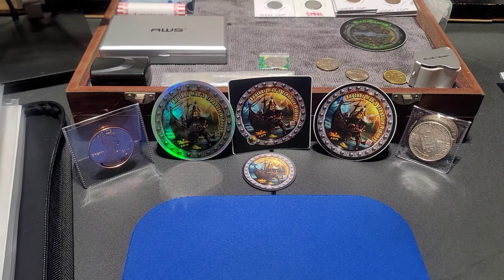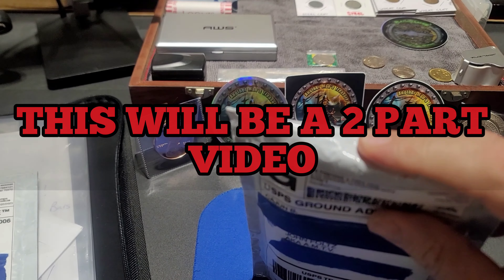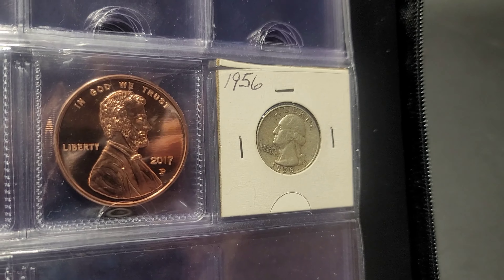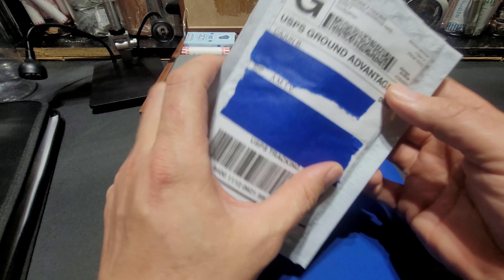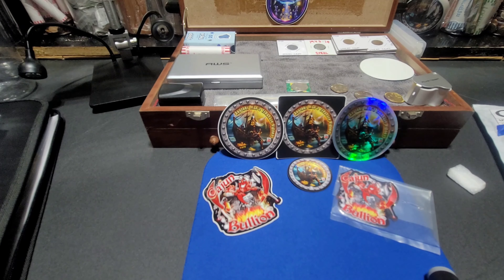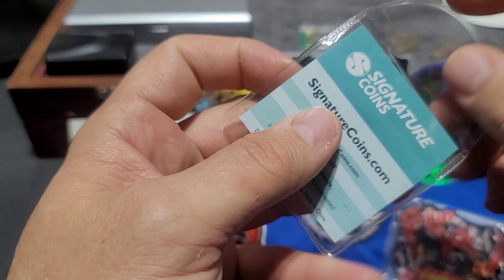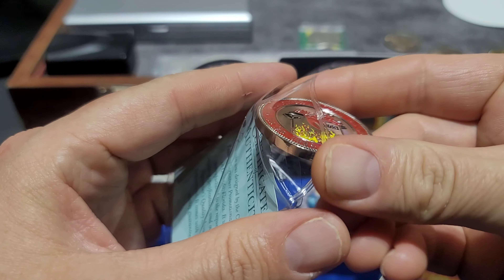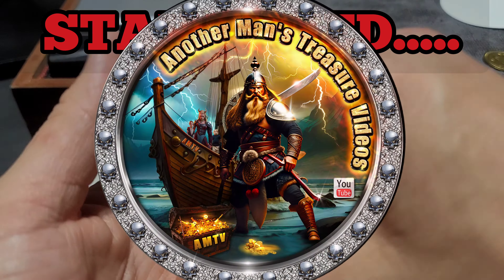CAJUN BULLION CHALLENGE COIN! / MAIL CALL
An awesome mail call / shout out from my man Jim over at @cajunbullion.

Collectors, you can now browse and buy some of my finds on Ebay! Tap or click the link to take you straignt there!👇

STICKER MULE

If you are considering using Sticker Mule to have stickers made, or thinking about buying any other products from them, tap this link and you will get $10.00 off your first order.

Full disclosure, if you use my link, I will also get a $10.00 Sticker Mule store credit which would be totally fine with me! So thank you!

I have been using those funds to get all of my numismatic supplies for FREE. I do my best to show proof of this but of course it is the internet and you can't always believe what you see. Try it for yourself and then share with a friend!

SHARE THE CHANNEL WITH A COIN HUNTING FRIEND!

If you enjoy my numismatic based videos here on this channel, grab the link and share it with a friend. Copy paste that blue link and SEND IT! The share could really help the channel grow. Thank you!👇

I really enjoy meeting and talking to other coin collectors. If you do not sent a friend request first, then your message will go to a hidden spam box and I often forget to check that. 👇

THE BEST WAY TO SUPPORT ME

It is a huge help to me if you like this video and share it. It tells the YouTube algorithm to push this video and my channel out to more people which I greatly appreciate! I hope you enjoyed it. Thank's for watching!

just leave a comment under one of my videos and let me know you did so.

In no way are my videos a guarantee of income. I am still learning and may misinform you. The truth is out there. Coin collecting can be as easy or as hard as you want to make it. The most important thing is that you enjoy it and have fun! If you are not mostly into numismatics for that reason, then I DO advise you find something more enjoyable to do with your time.

Numismatics
numismatist
Numismatic
Coin roll hunting
CRH
Coin collecting
Precious metals
Silver stacking
Coin Collection
Coin Collectables
Coin Cleaning
Coin Collecting For Beginners
Coin Hunting Quarters
Coin Hunting Rolls
Coin News Today
Coin q n a
Coin q&a
Coin Update
Coin USA
USA Coin
Coin Update Today
Coin Video
Coin Worth Money
Coin You Should buy